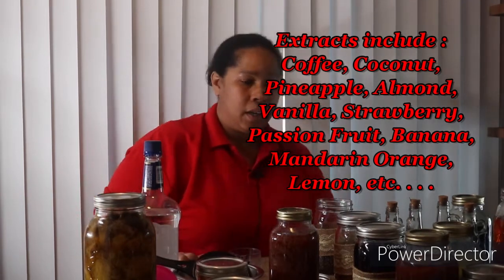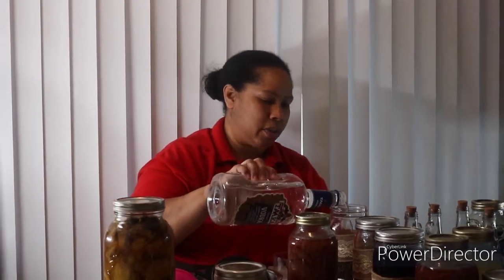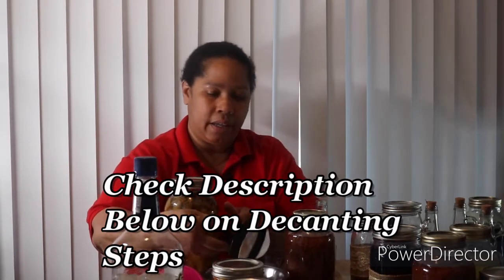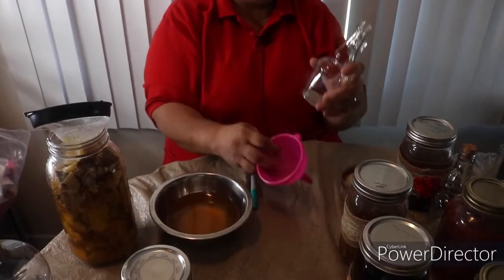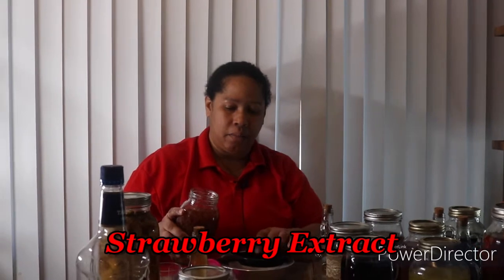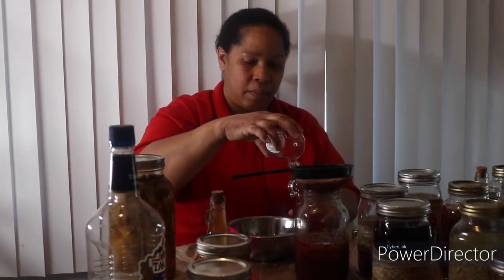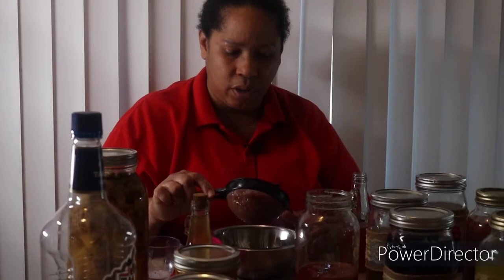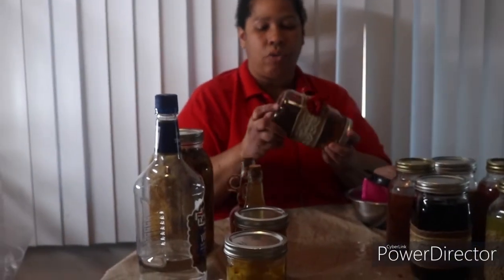HOMEMADE EXTRACTS - Erika's BEST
HOMEMADE EXTRACTS. Produced with CyberLink PowerDirector 18 - Erika's BEST

TIPS: For pint size, quart size or half gallon size fill the jar or container half full with whichever extract you want to use, i.e., Strawberry, Lemon, Mandarin Orange, Banana, Vanilla, Coffee, etc. Then fill the  remainder of the container to about 2 inches from the top (for half gallon and quart sizes) and about 1 inch (for the pint size)  with Vodka. Vodka is the best option because it absorbs the favors when decanting your selected favor(s). When you are ready to decant your favors, just pour into your desired bottle or jar. (Please note when using citrus, you ONLY want the outer peel and NONE of the white inner part of the peel. That white inner part of the inside of the peel will give the favor a bitter taste while decanting.)
When you are ready to decant your favors, just pour into your desired bottle or jar. (Please note when using citrus, you ONLY want the outer peel and NONE of the white part of the peel. That white part of the inside of the peel will give the favor a bitter taste while decanting.)
I will reply as soon as possible. Believe me, you will love these Extracts for all your home cooking, baking and other desserts.